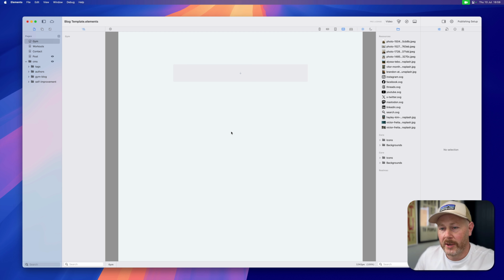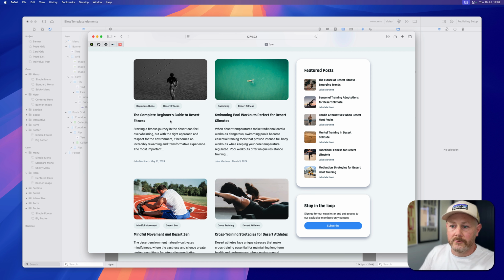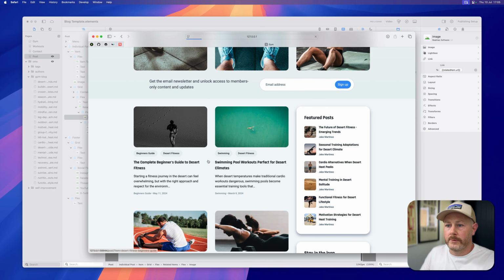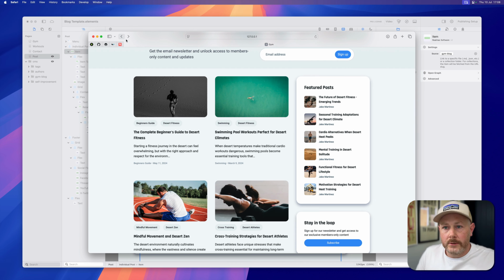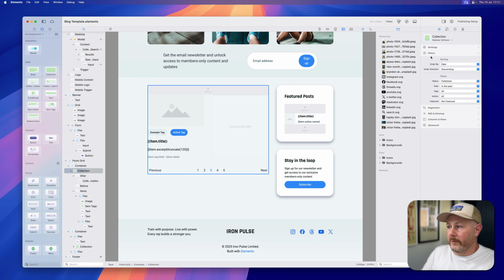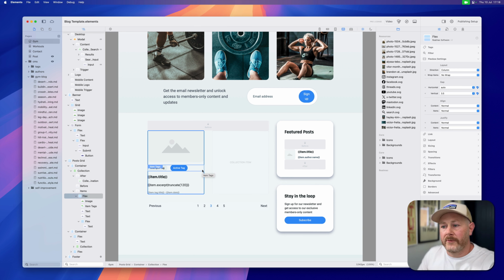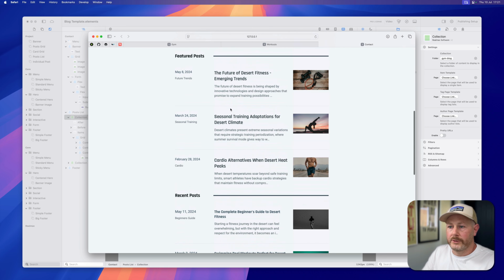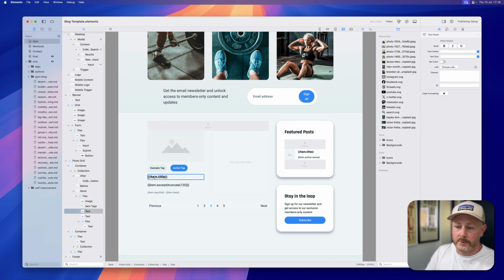Dev Diary 90 - The CMS update you've all been waiting for!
Save 20% on Elements by using the Code "YouTube" at checkout

RapidWeaver Elements is a powerful website builder for macOS that lets you design and publish fast, modern websites, visually and with full control. Built for pros, easy for anyone.